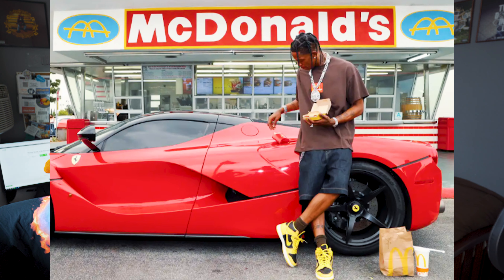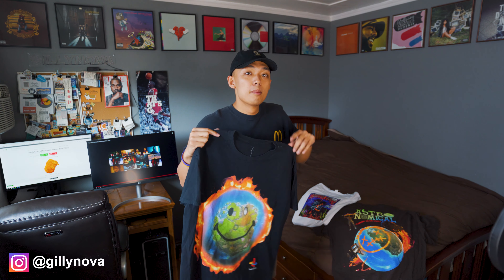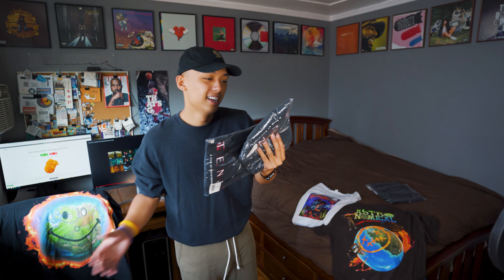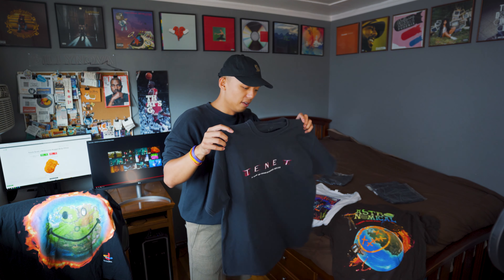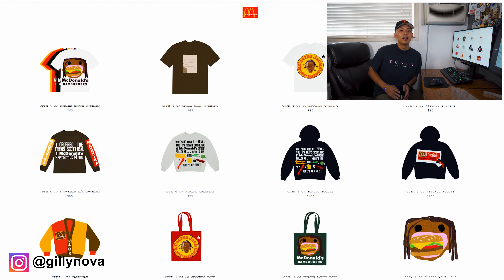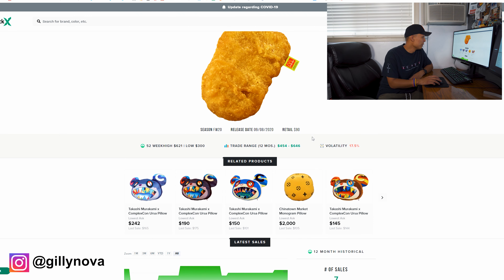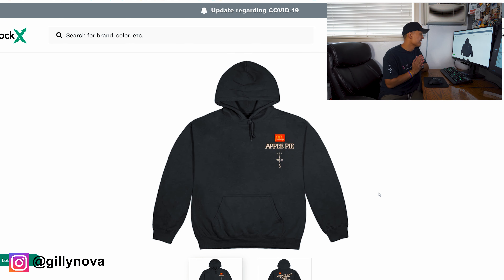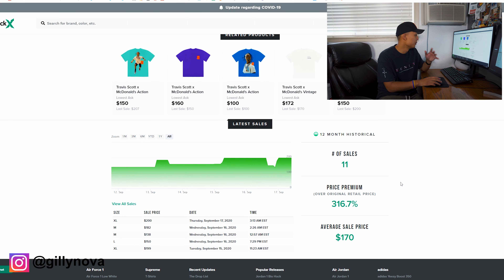Travis Scott - McDonald's Merch & Tenet UNBOXING (+FREE TRAVIS MERCH GIVEAWAY!)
Travis Scott collaborated with McDonald's and released their 3rd drop. I will be talking about what I purchased from the collaboration, as well as unboxing the Tenet x Travis merch.

I will be doing a FREE giveaway of the Travis Scott x Fortnite shirt (size Large in Men's) also! I will announce the winner when I receive my Travis Scott x McDonald's merch.

Song(s):
Sicko Mode - Travis Scott feat. Drake & Swae Lee

Additional Tags
Travis Scott collab mcdonalds mcdonald's merch utopia fortnite clothes cactus jack cpfm review unboxing meal action figure mcdo toy drop cactus plant burger quarter pounder fries t shirt sweater hoodie fortnite fort nite franchise franchize white tee yup young thug mia m.i.a new song